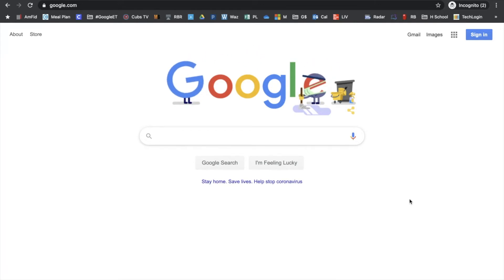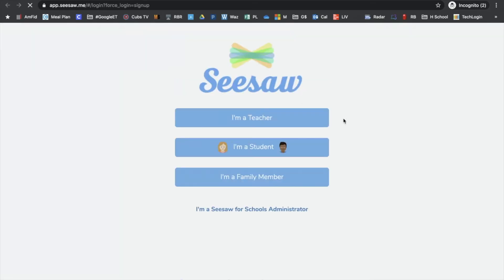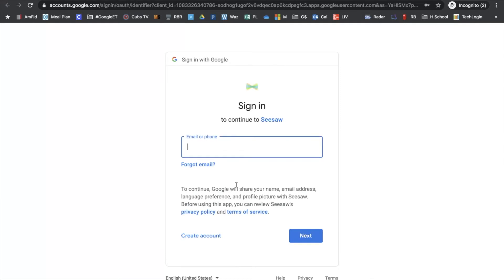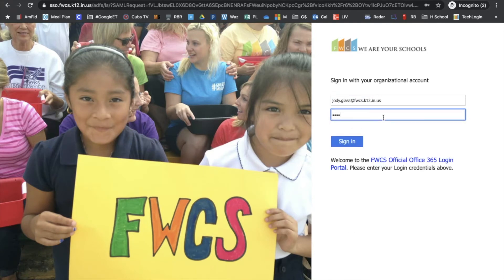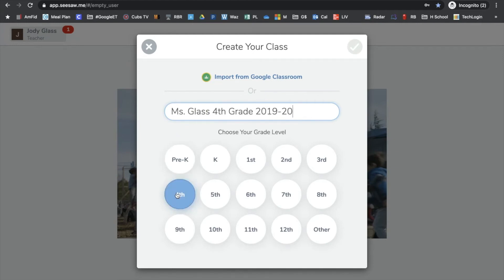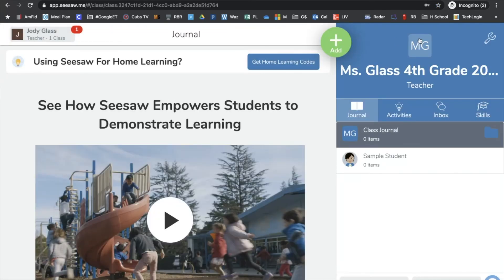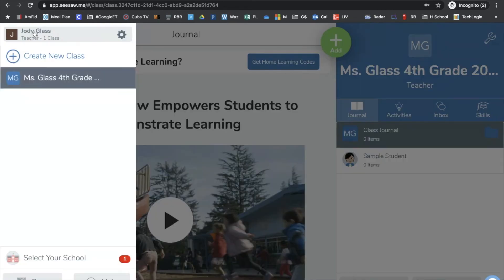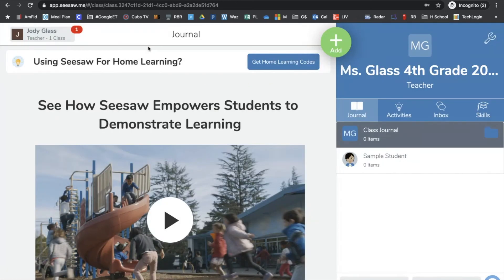1-Seesaw-Creating an Account and Your Class